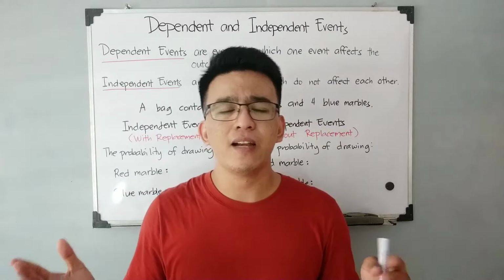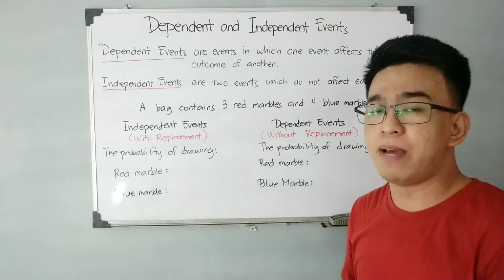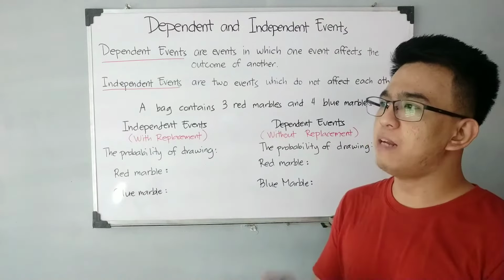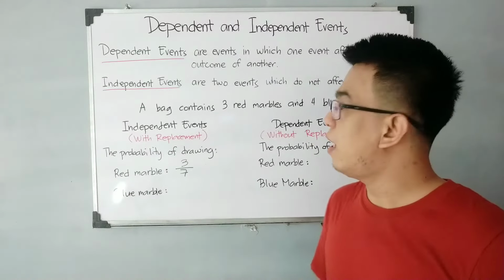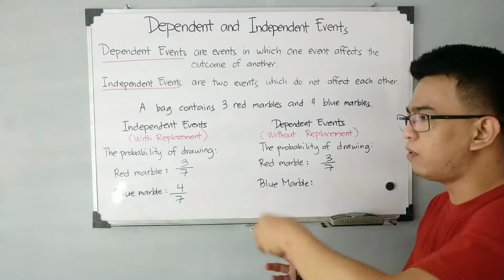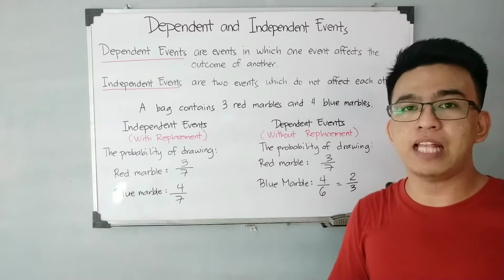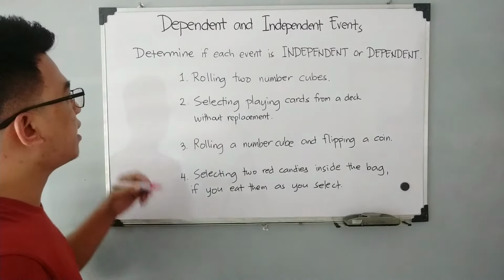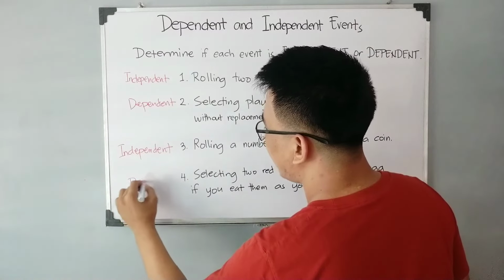Probability: Independent and Dependent Events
@MathTeacherGon will demonstrate the difference between independent and dependent events in Probability.